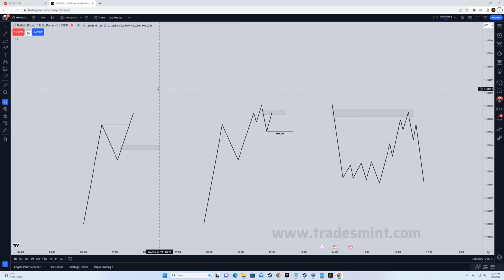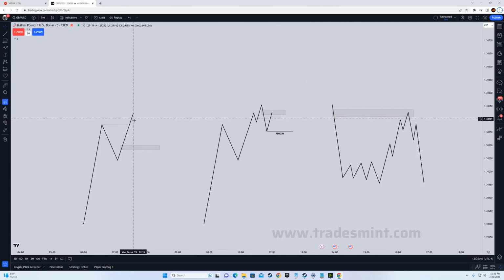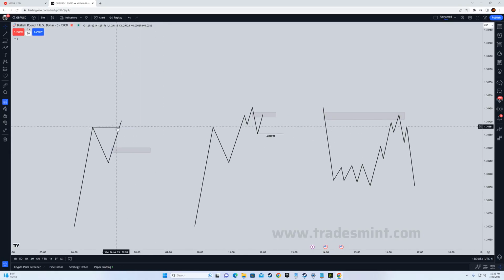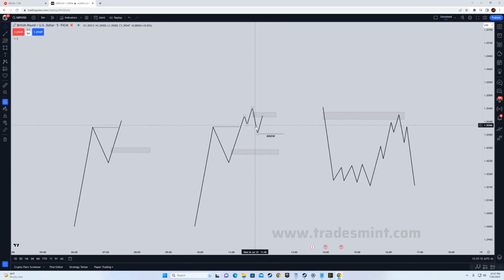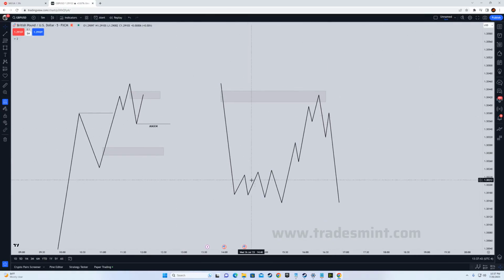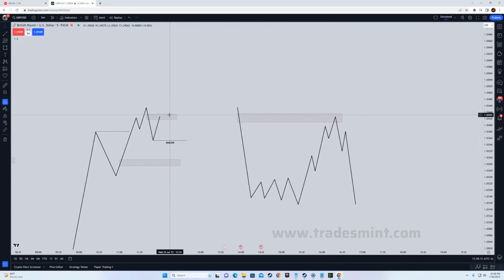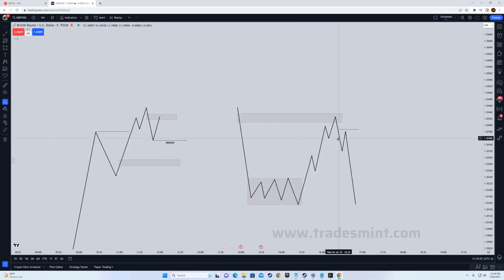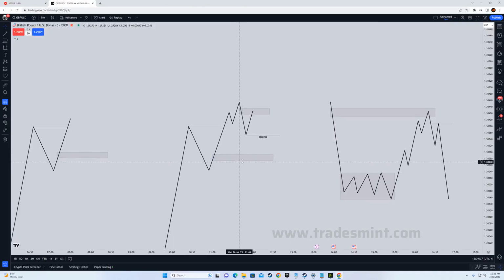17 The Holy Grail